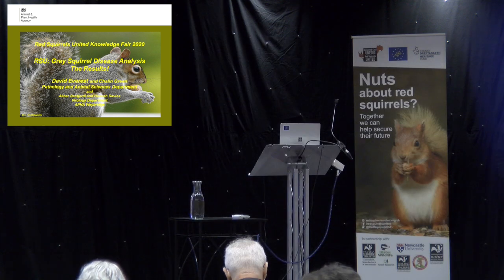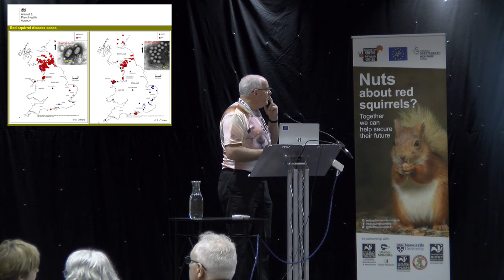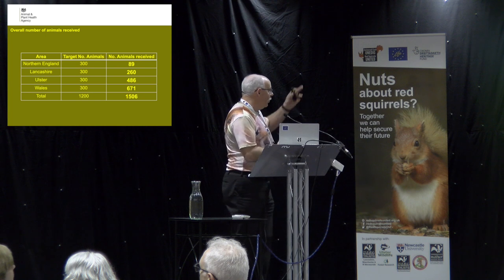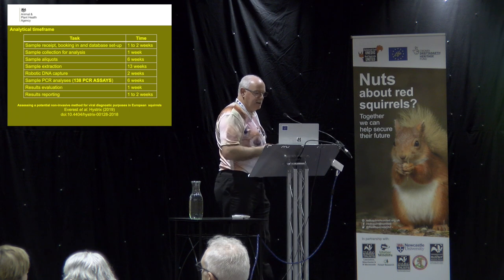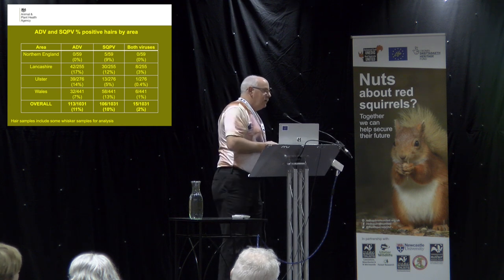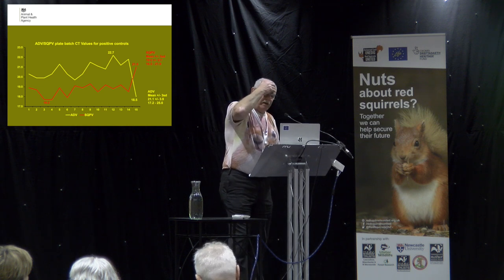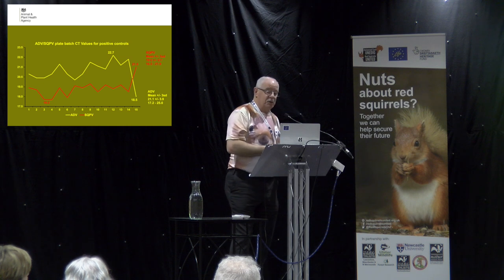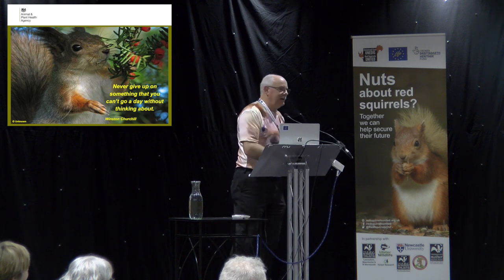Red Squirrels United: Grey Squirrel Disease Analysis: The Results!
The talk will briefly refresh squirrelpox virus and adenovirus appearance for those who may not already be familiar with them and describe the timeline needed to complete each stage of the disease screening process. The talk will then reveal the numbers of samples received and analysed from each of the project areas, and the results obtained. Levels of each virus detected from the project areas will be presented giving an overall detection rate of viral presence.